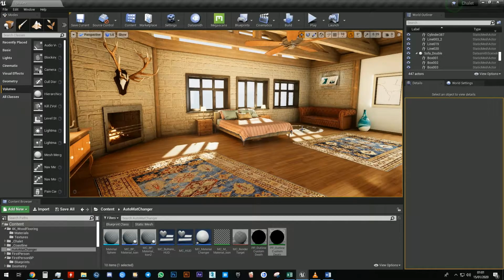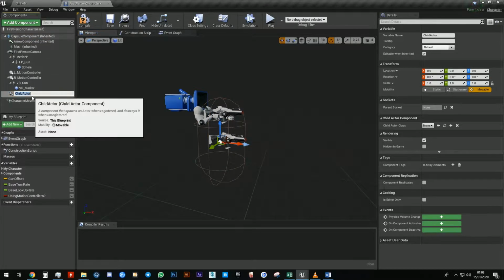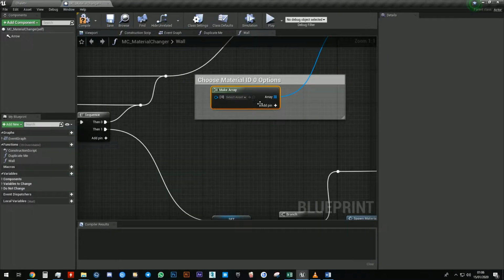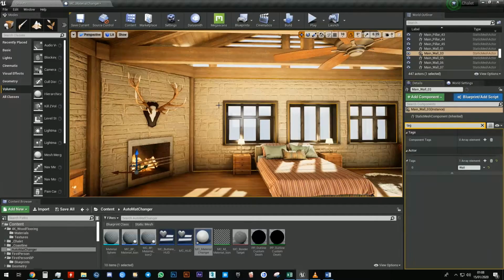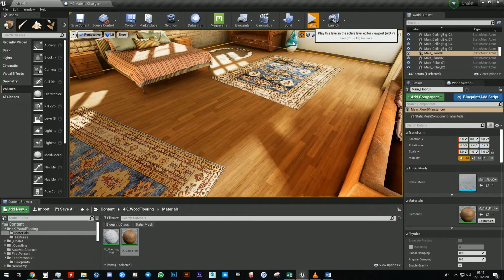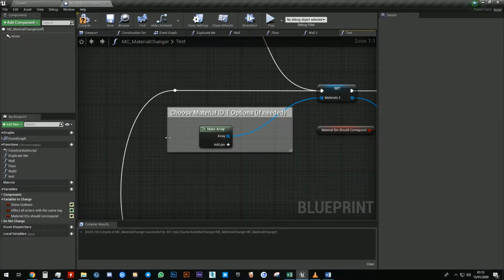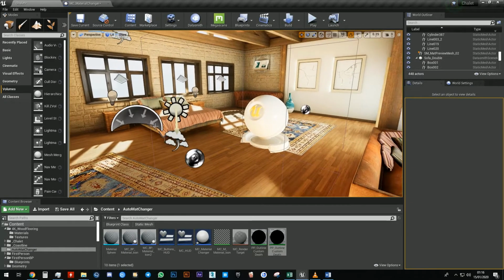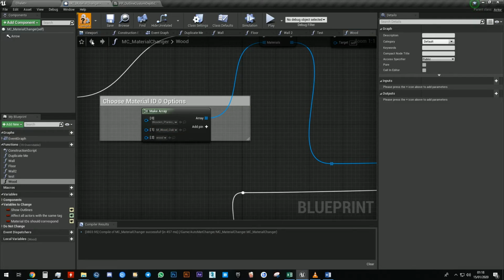Unreal Engine 4 AutoMatChanger: Automatic system to change item materials in real-time